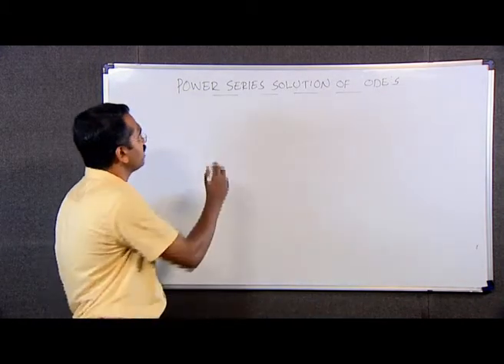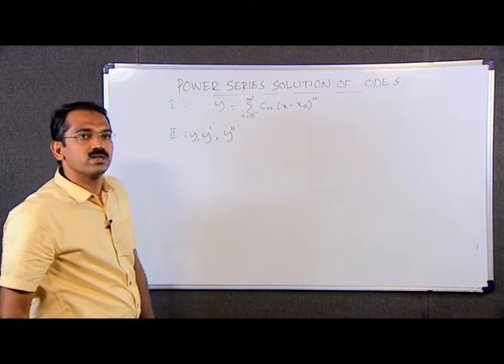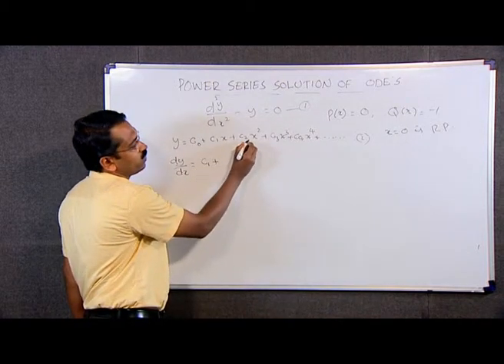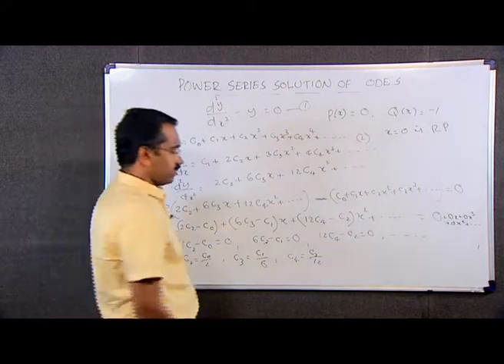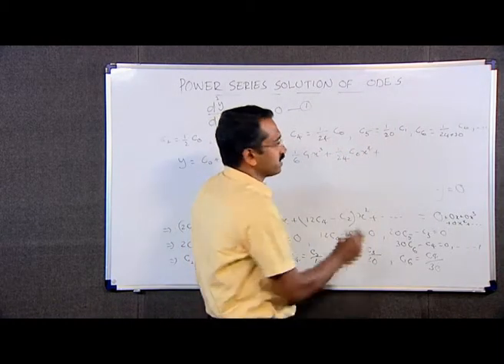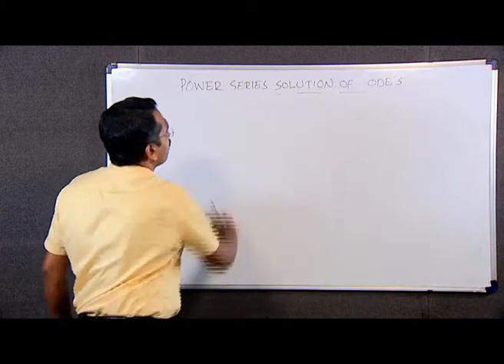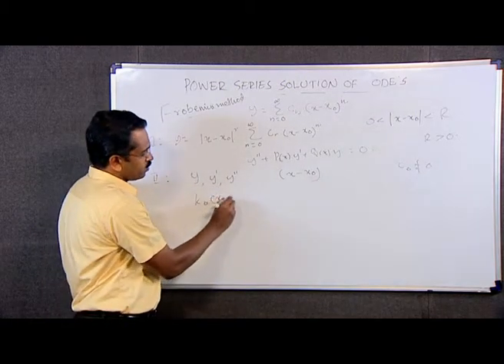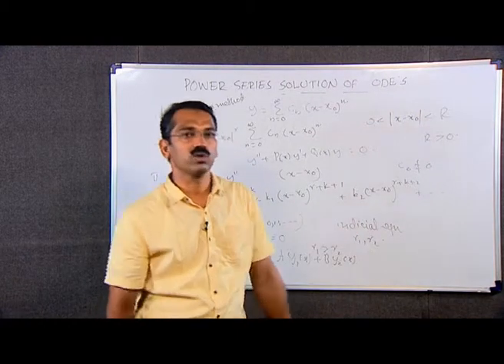POWER SERIES SOLUTION OF ORDINARY DIFFERENTIAL EQUATIONS - PART 2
Subject: MATHEMATICS